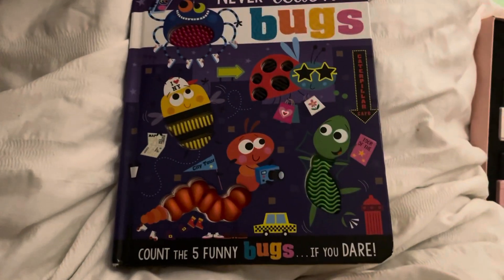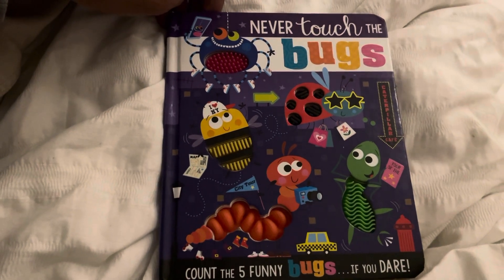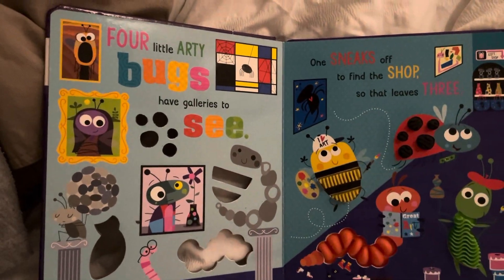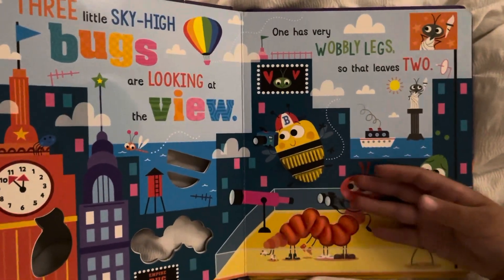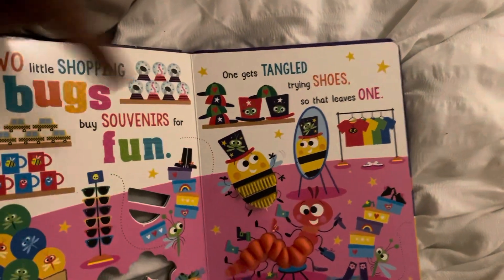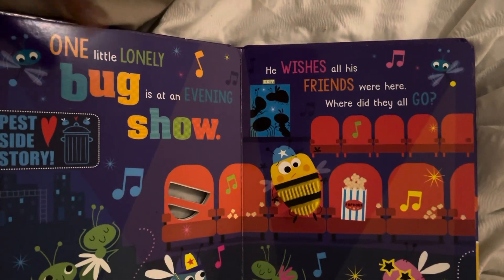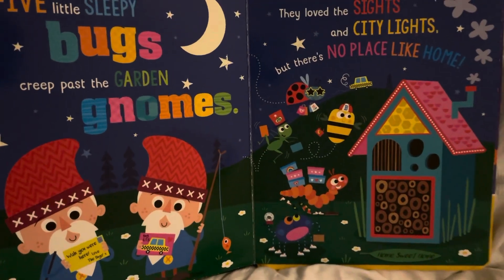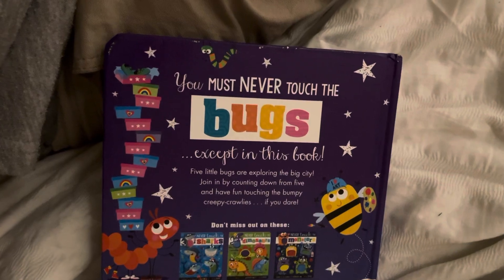Never Touch The Bugs | Storytime with Adyan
Never touch the bugs kids book.